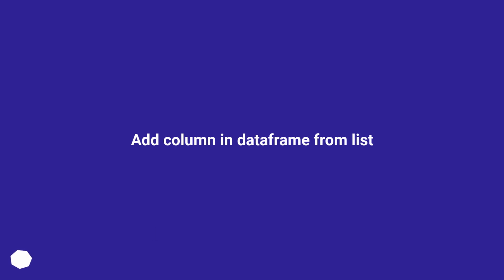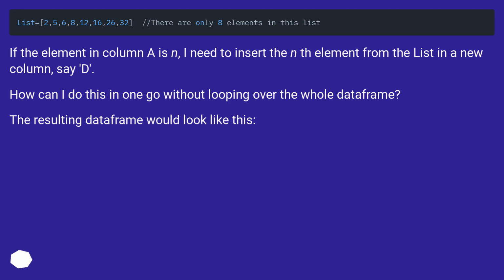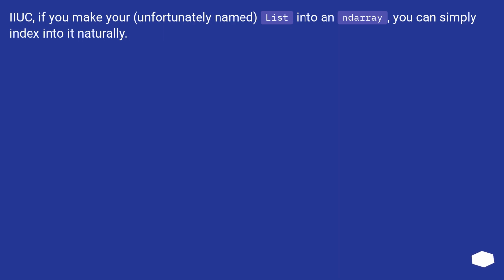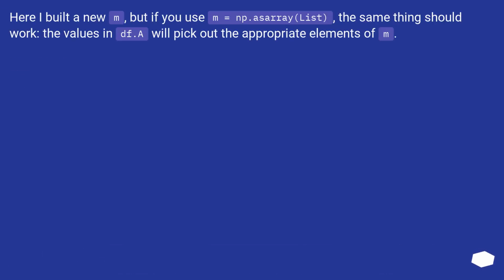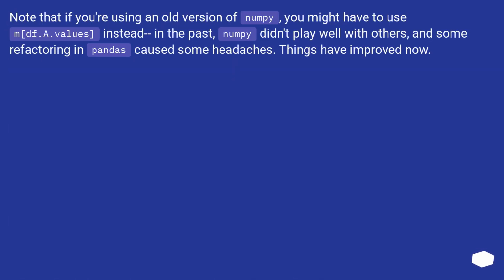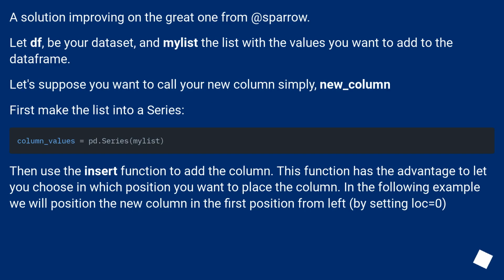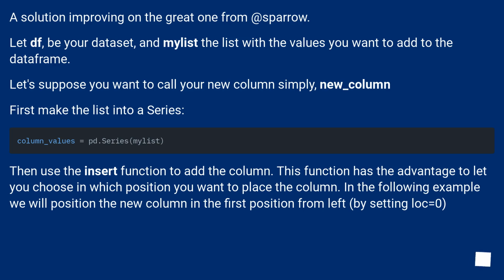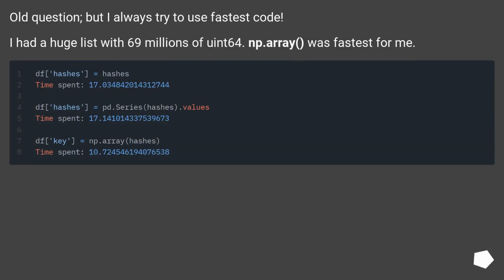Add column in dataframe from list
Chapters
00:00 Question
01:03 Accepted answer (Score 61)
02:09 Answer 2 (Score 414)
02:38 Answer 3 (Score 21)
03:25 Answer 4 (Score 9)
03:50 Thank you